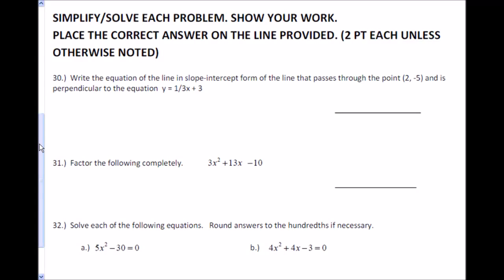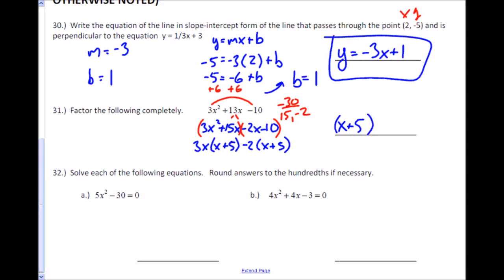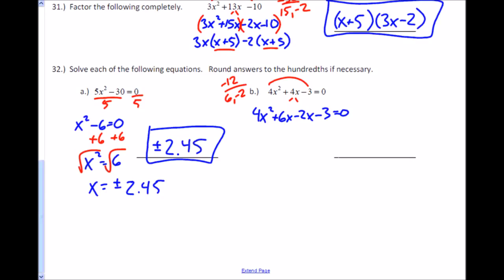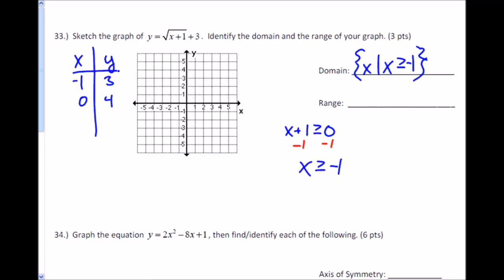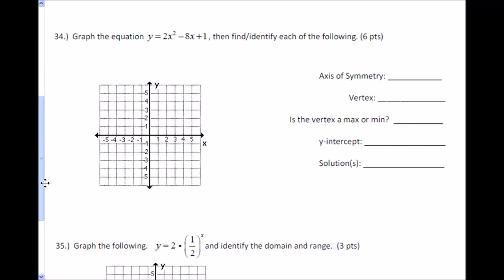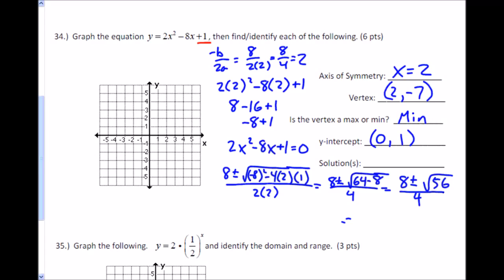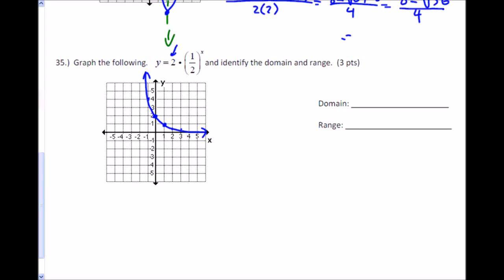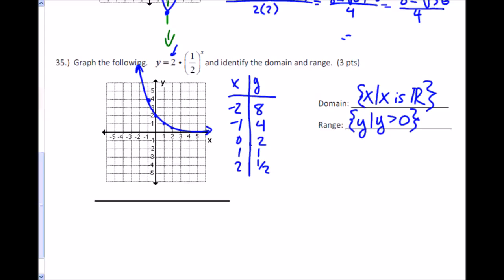Algebra I Part 2 Final Review #30-35